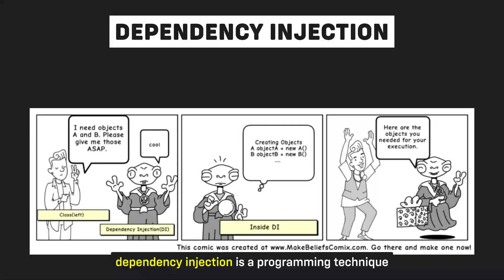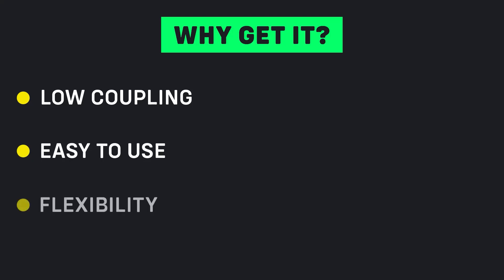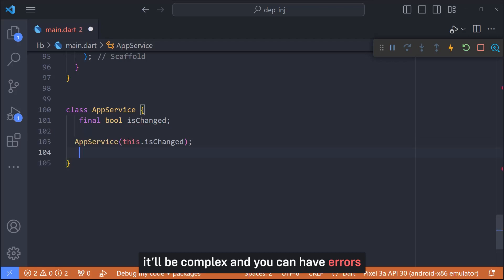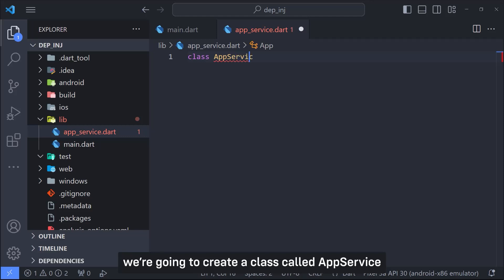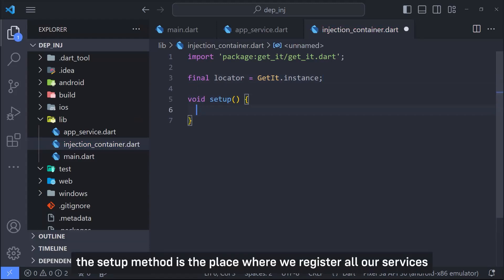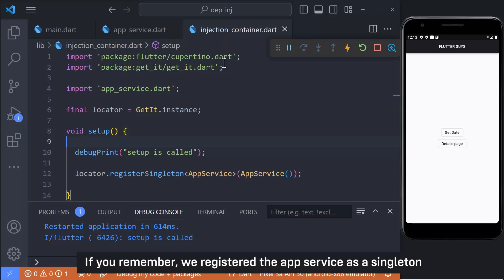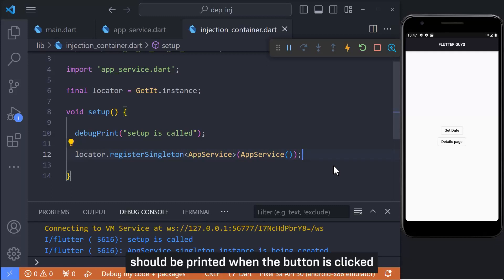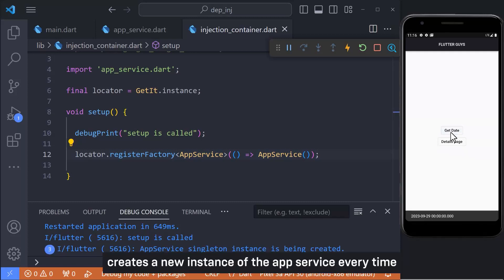Dependency Injection in Flutter - You HAVE to Use it !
📄Dependency Injection (DI) is a design pattern used to implement Inversion of Control. It allows the creation of dependent objects outside of a class and provides those objects to a class through different ways. Using DI, we move the creation and binding of the dependent objects outside of the class that depends on them. This brings a higher level of flexibility, decoupling, and easier testing.

⏳ TIMESTAMPS :
00:00 Intro
00:22 Join Telegram Community
00:40 Why DI With GetIt?
01:04 Without DI
02:04 Ways To Registering Instances
02:49 Register Singleton
05:36 Register Lazy Singleton
06:33 Register Factory